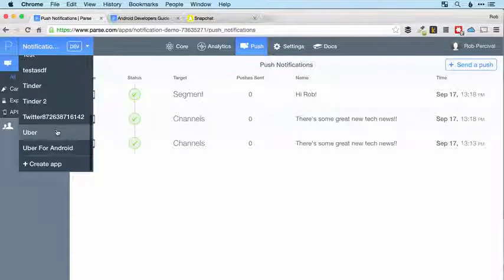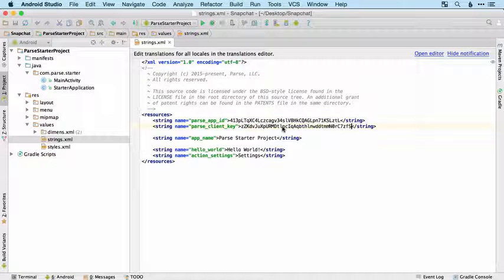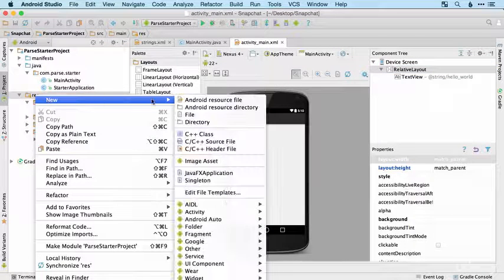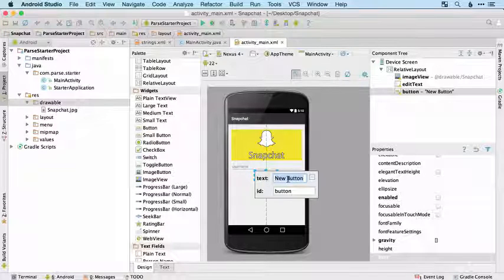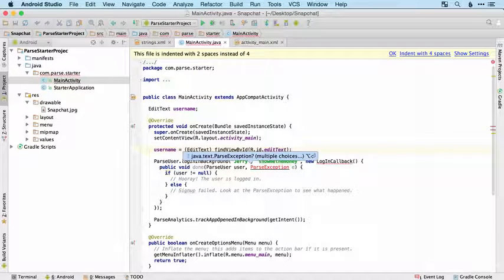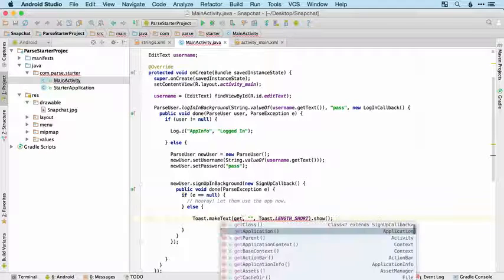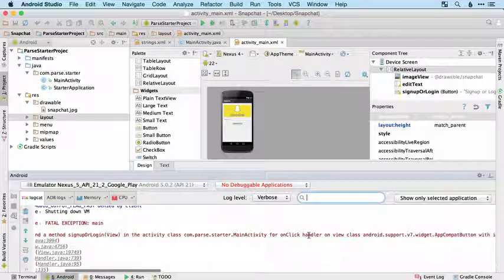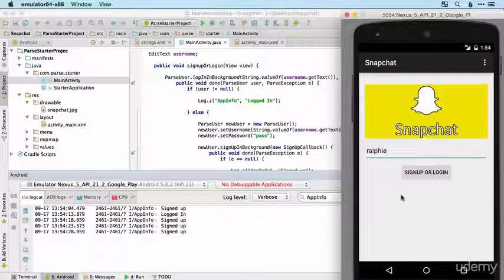002 SNAPCHAT CLONE FREE ANDROID || LEARN HOW TO CREATE SNAPCHAT CLONE USING ANDROID STUDIO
this video is created by udemy and full learning how to make app ...